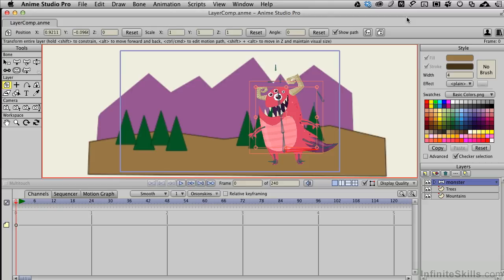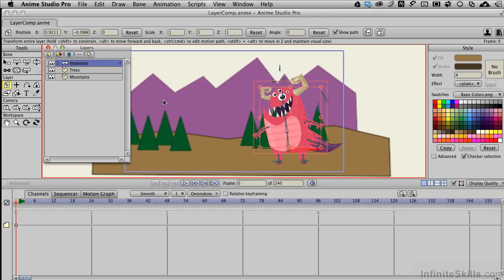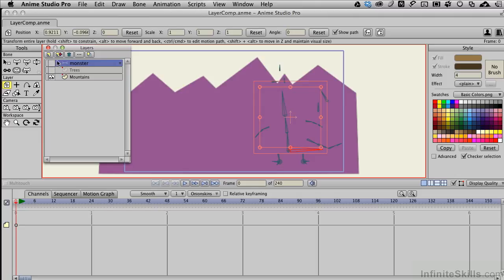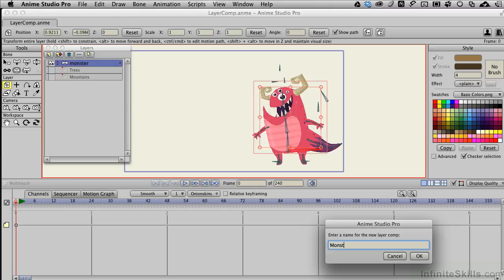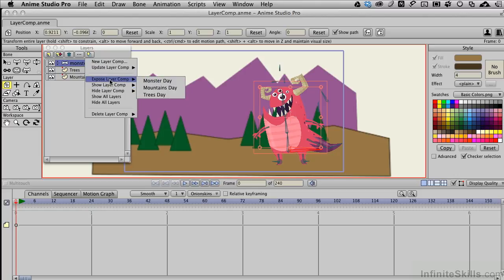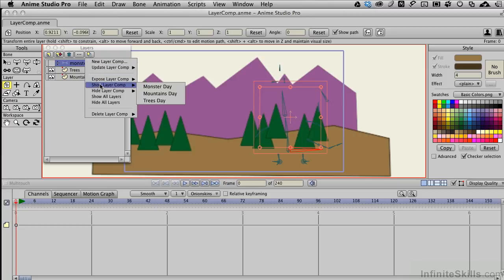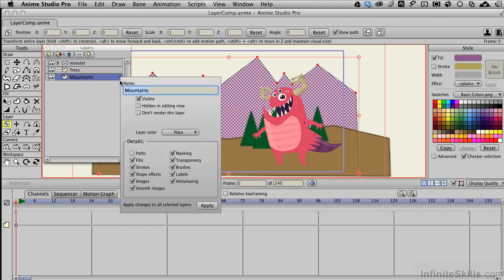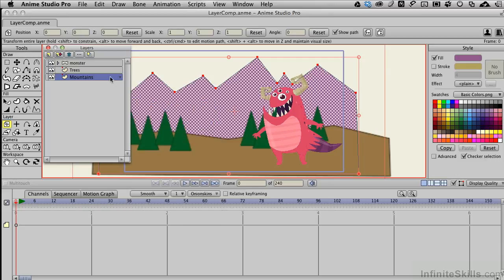07 07 Layer Comps